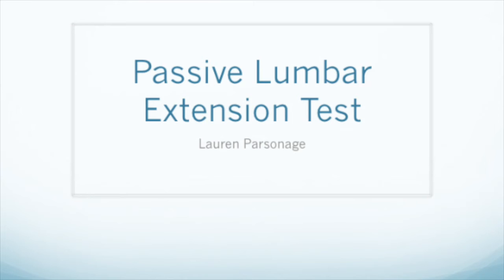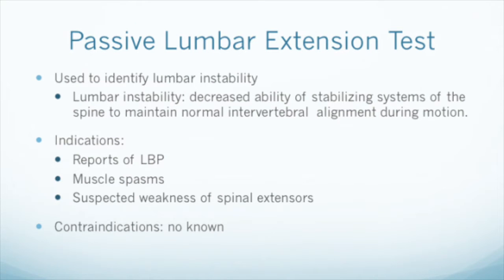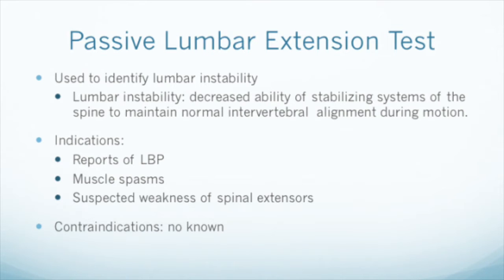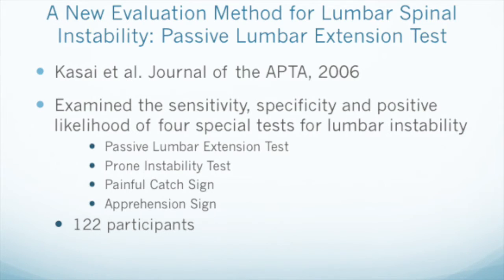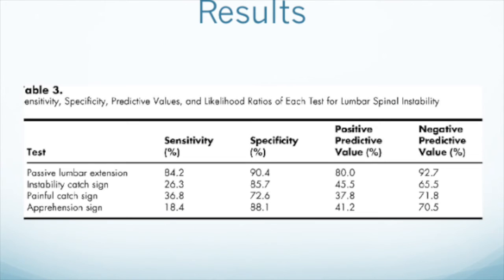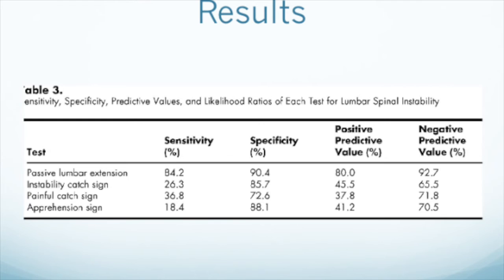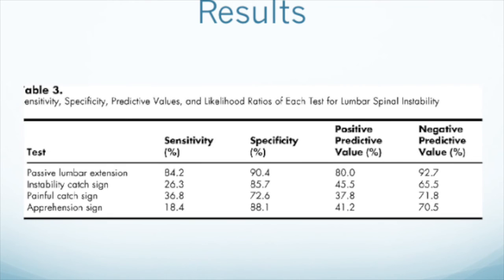Passive Lumbar Extension Test